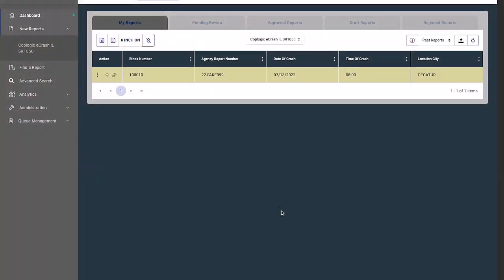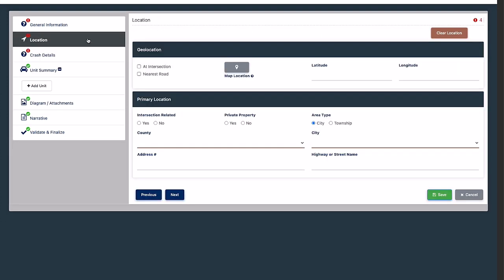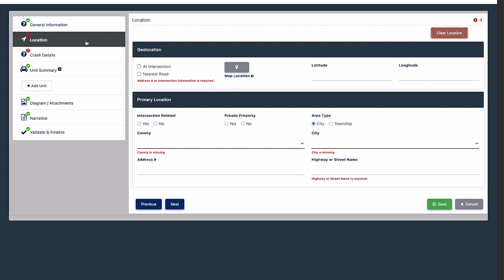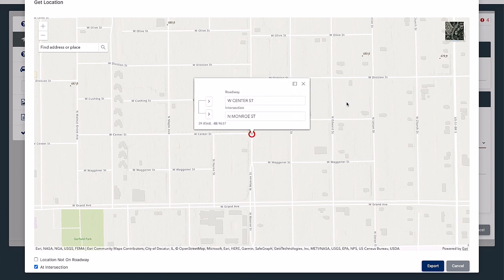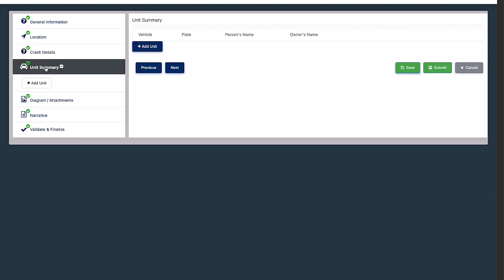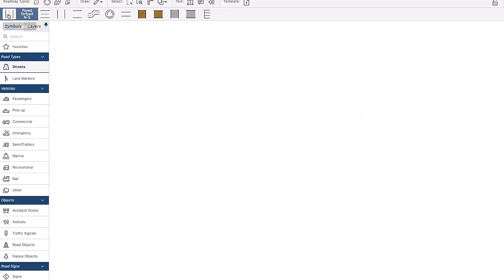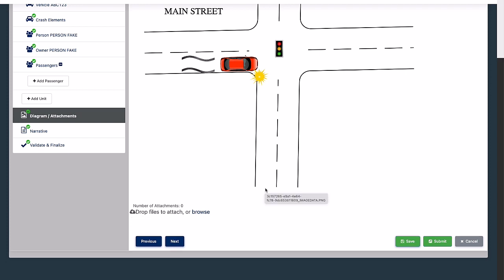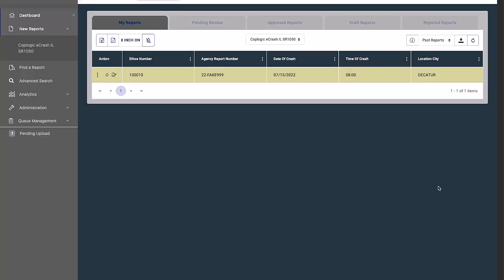Ethos Crash (Desktop): Creating a New Crash Report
LexisNexis Coplogic Solutions
Unofficial Tutorial